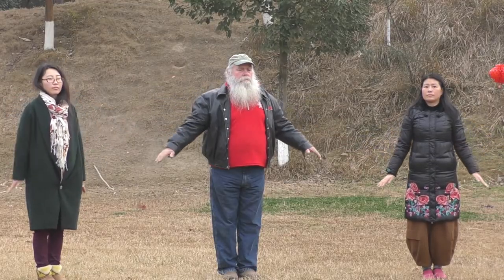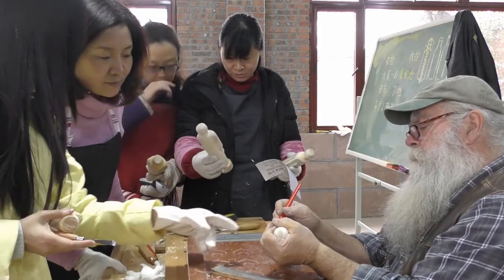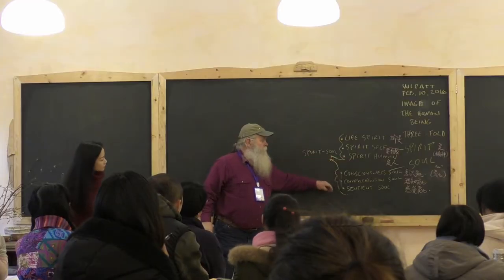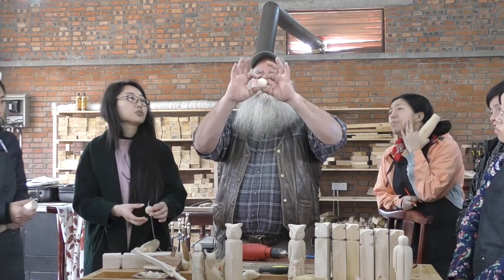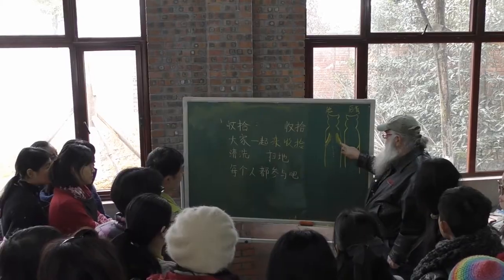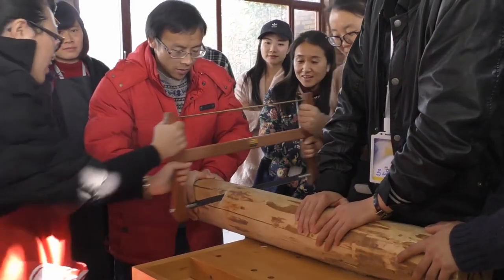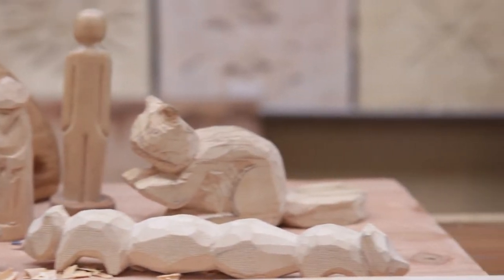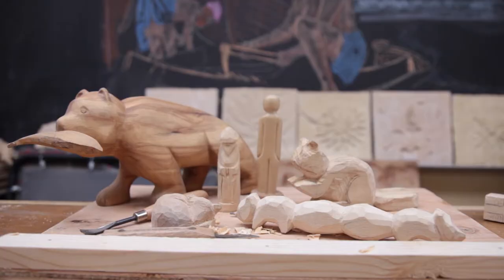Jack Teaches Woodworking Teaser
Join Jack Bryant as he teaches woodworking! Series coming soon!